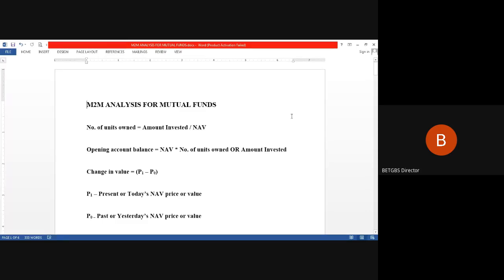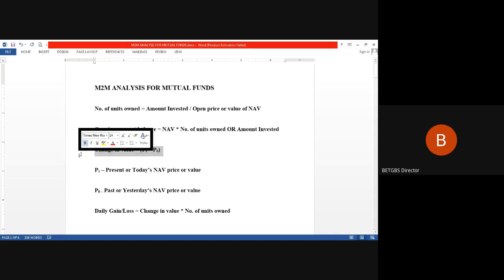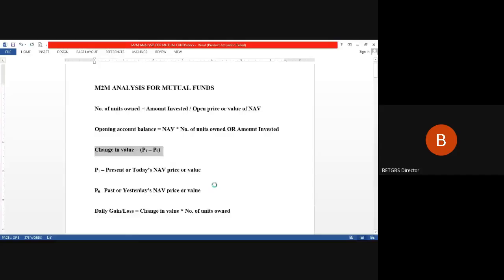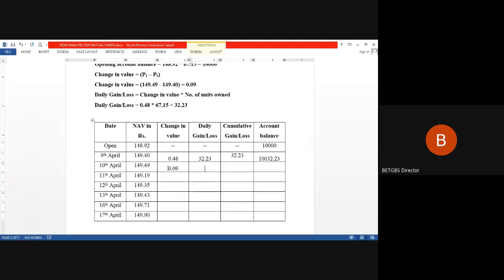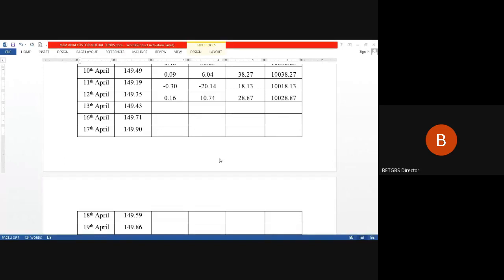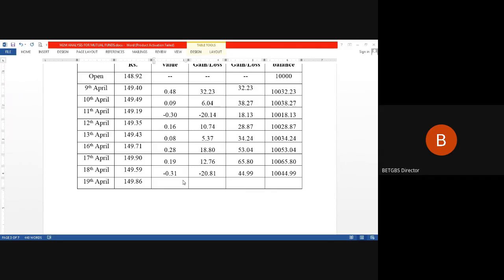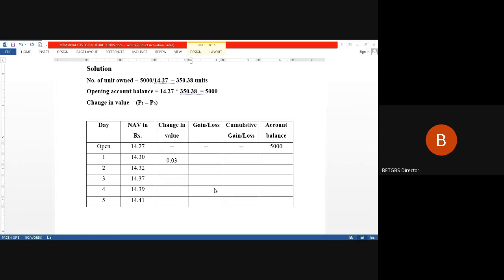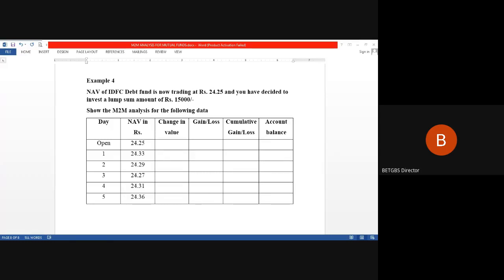NAV M2M Analysis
Mark to Market [M2M] for Mutual Fund NAV Analysis with numerical examples.